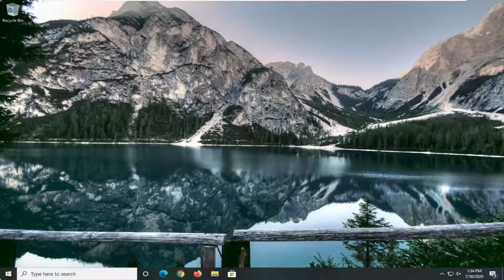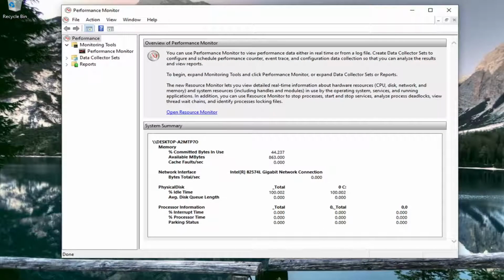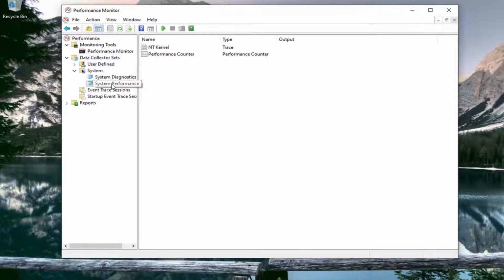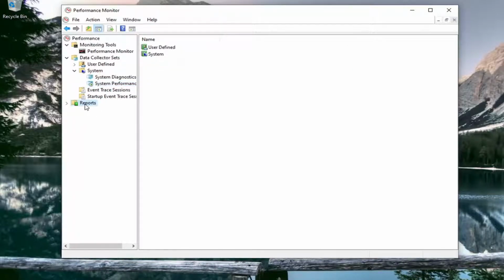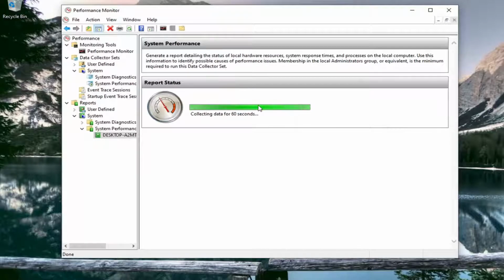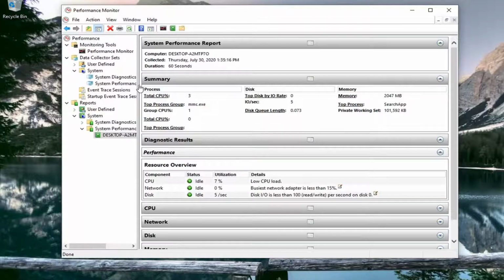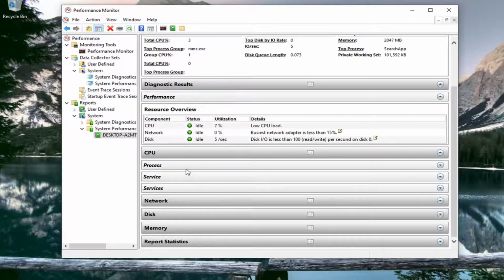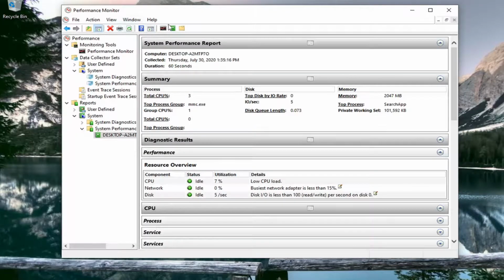How to Benchmark Your Windows 10 PC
Issues addressed in this tutorial:
benchmark windows 10
benchmark windows 10 performance
benchmark windows 10 pc
disk benchmark windows 10
windows 10 benchmark tool
windows benchmark test windows 10
benchmark test windows 10

Whether you’re overclocking your computer, comparing different systems, or just bragging about your hardware, a benchmark quantifies your computer’s performance. Windows has a large ecosystem of useful benchmarking applications, and many of them are free.

PC benchmarking software tools help you measure the performance of your computer and figure out if it’s powerful enough to run resource-demanding games or applications.

Every desktop or laptop has its own set of system specifications that give you a rough idea of how your PC compares with others.

The standard, listed specifications usually include CPU and clock speed, amount of RAM, HDD storage space, platform, and graphics card details.

Those specifications, however, don’t always provide especially great insight on your system’s overall performance.

Consequently, there are various PC benchmarking software solutions for Windows 10 that enable users to compare their own hardware with other architectures in more detail.

PC benchmarking software usually enables users to apply a series of separate benchmark tests for their laptop’s or desktop’s various hardware components, such as CPU, RAM, GPU, etc.

Then the software returns a score, or rating, for the benchmarked component to provide a comparison with alternative hardware.

This enables users to see how the hardware measures up with the rest, and that can provide an invaluable guide for upgrading hardware. Components with lower benchmark scores are the ones that need upgrading.

Benchmarking gives you a well-defined overview of the internals on your PC. It’s quite important to know everything about your PC: hard drive performance, RAM size, processor speed, GPU performance, etc. Whether you’re overclocking your computer or comparing it to another computer, benchmarking can help you translate your computer’s performance into numbers.

There is a wide array of benchmarking applications for the Windows ecosystem of which most are free. Before using any of the benchmarking software listed in this tutorial, make sure nothing else is running on your computer. Running user applications and processes can slow down the benchmark and change the results.

Before performing any benchmark, ensure that nothing else is running on your computer. If an app is crunching away in the background, it will slow down the benchmark and skew the results. And plan to run your benchmarks when you won’t need your PC for a while, since some of these tools can take a while to run their tests. We’ll let you know about how long you can expect each tool to take.